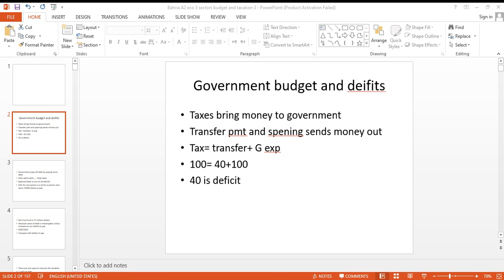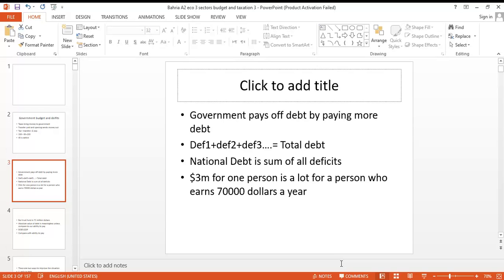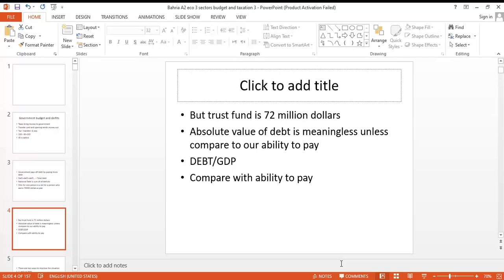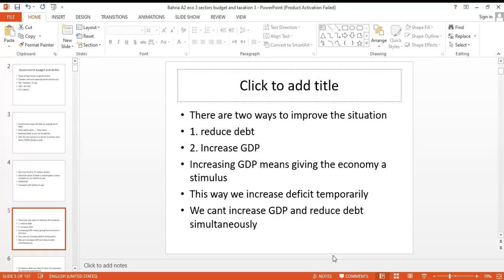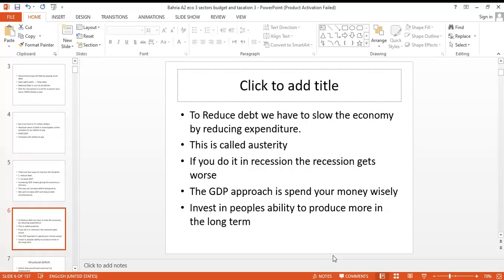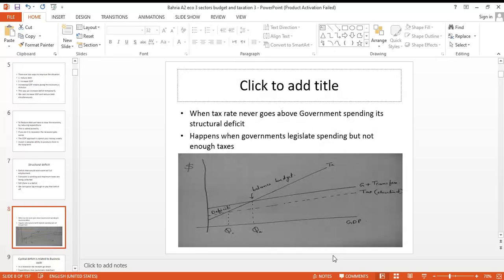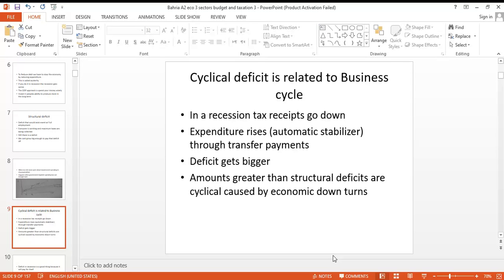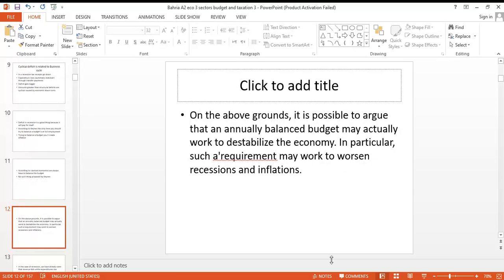A2 Economics I 3 Sector I Budget deficit 1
This video explains how the budget deficit happens and what the balance budget means